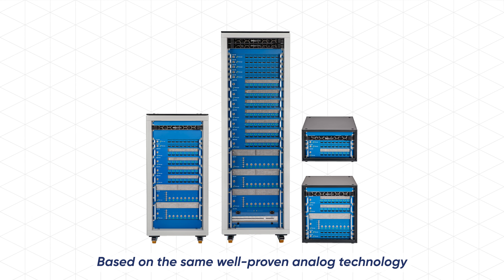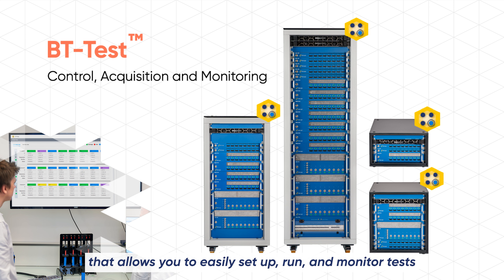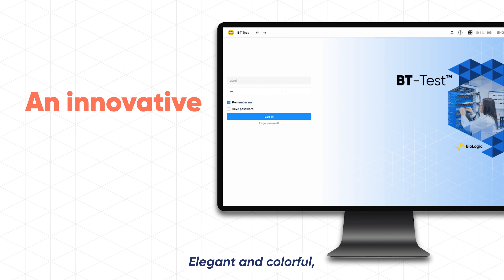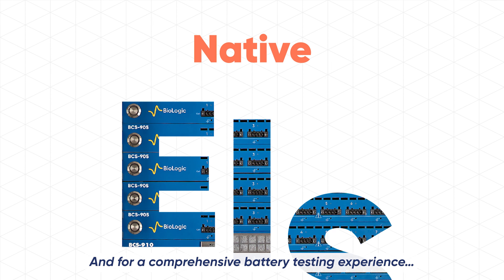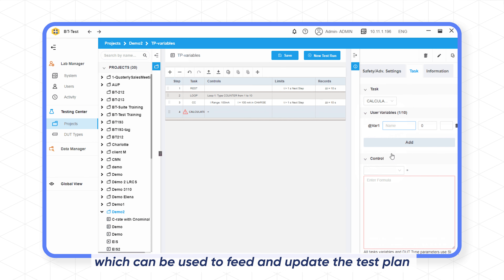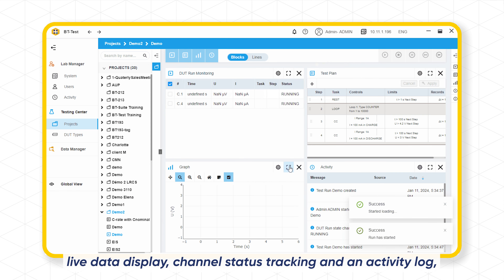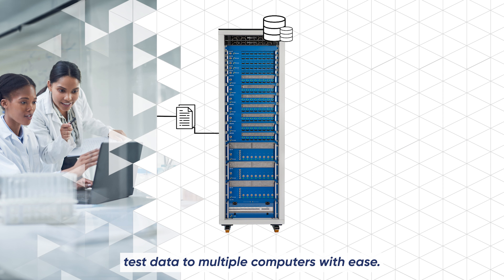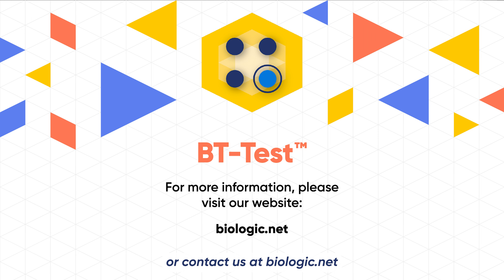Introducing New BT-Test™ in BT-Lab® Software Suite - BioLogic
BT-Test™: Get the best superior performance by utilizing all features BT-Test™  offers in a battery application-oriented software.

Time codes :
0:00 Introduction
0:28 BT-Test™
0:44 Performance and stability
1:02 User experience
1:30 Native EIS
1:47 Test Plan
2:14 Monitoring
2:41 Flexibility
3:03 Conclusion